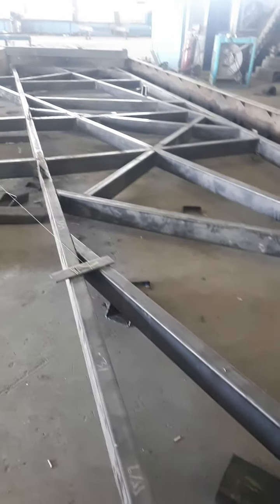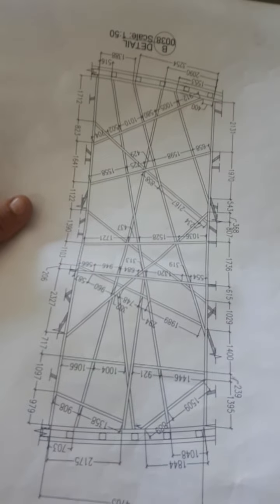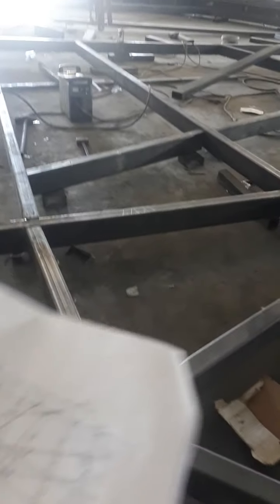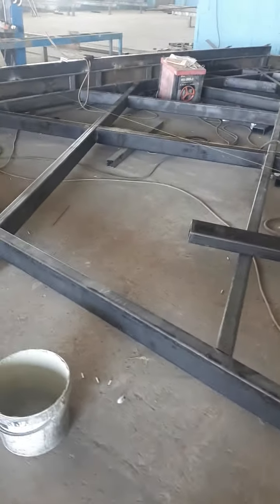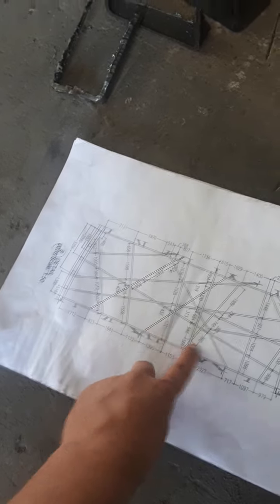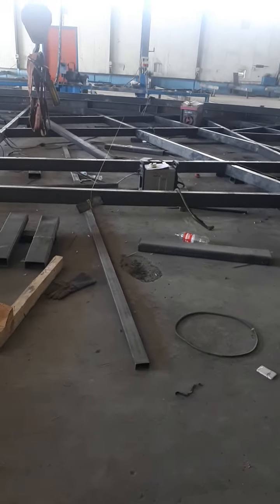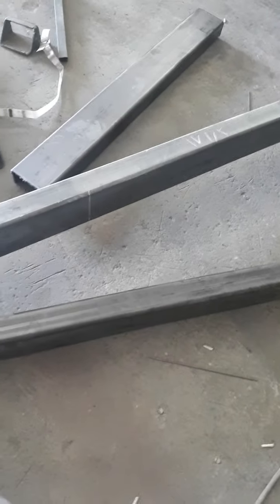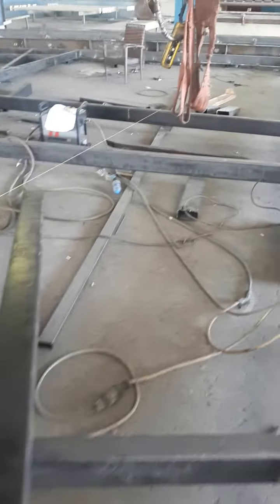Fabricating canopy at work shop